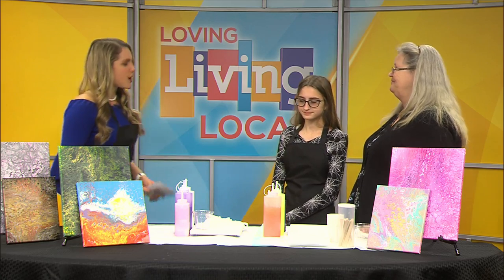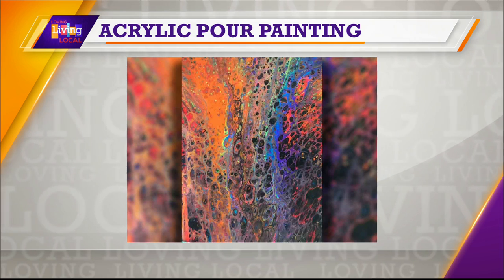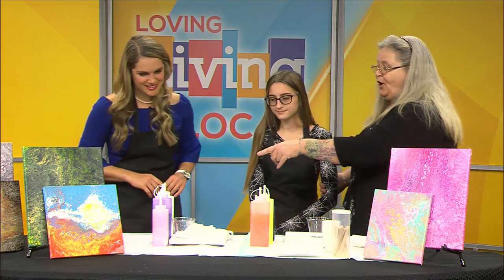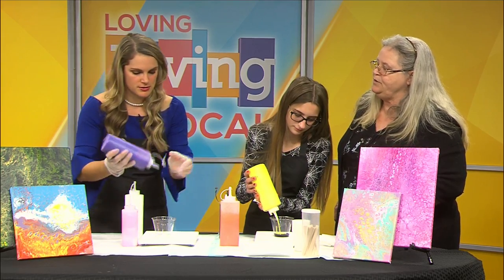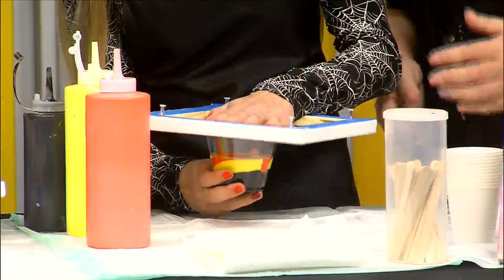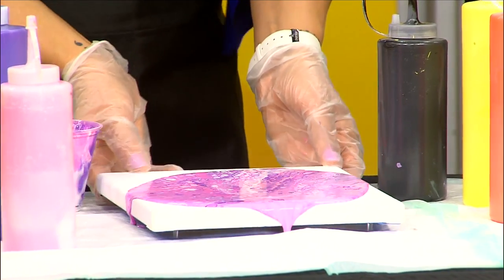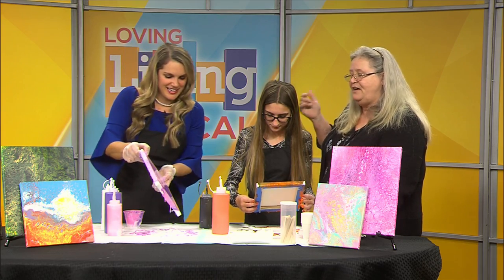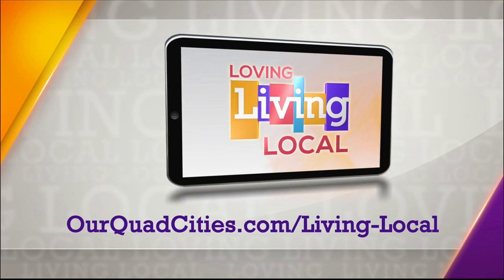Pour Painting | Ronnie Claire Crafts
It’s time to tap into your creativity in a unique way! Today we’re learning about acrylic pour painting… it’s a technique that produces one-of-a-kind works of art. Even if you’ve never painted, or don’t consider yourself an artist, this is something anyone can do. All you need is the right supplies and a little know-how. Joining us in the studio are Bobbie and Ronnie Osborne, Pour Paint Instructors with Ronnie Claire Crafts!